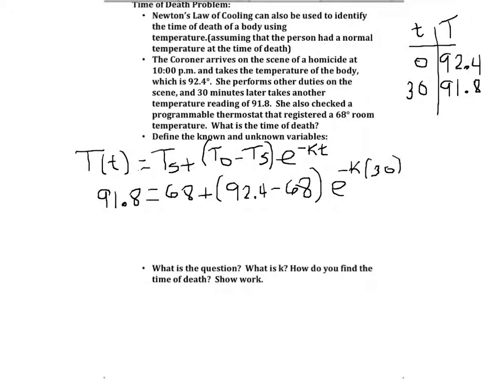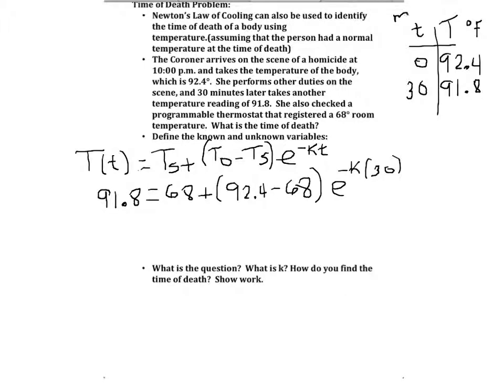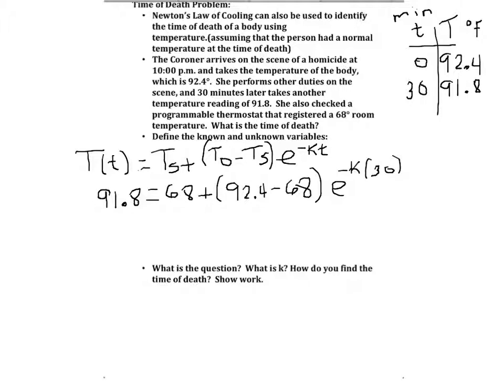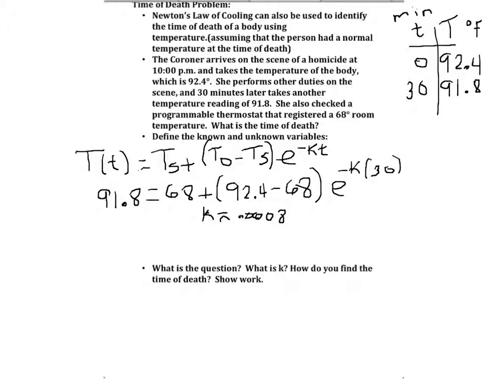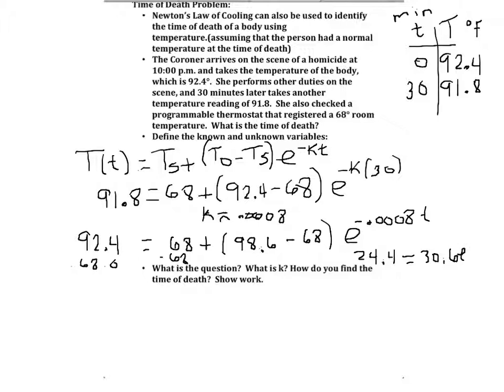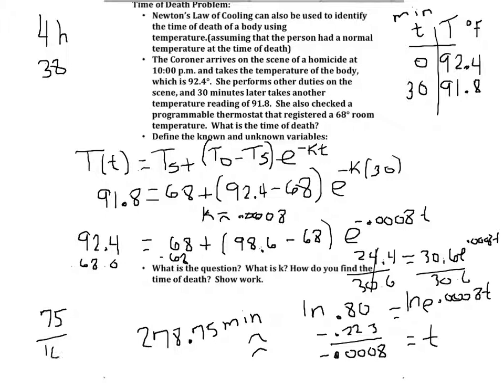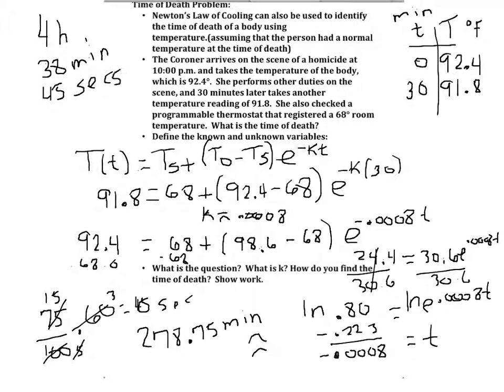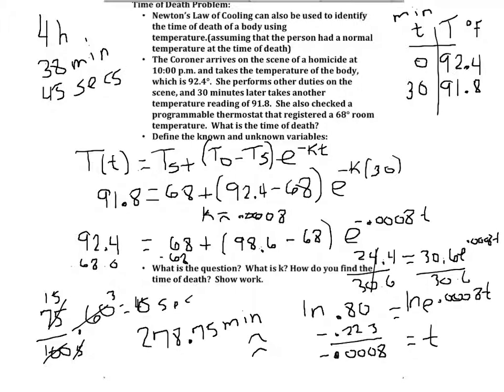Time of death problem 2